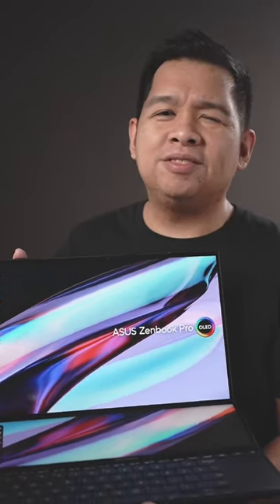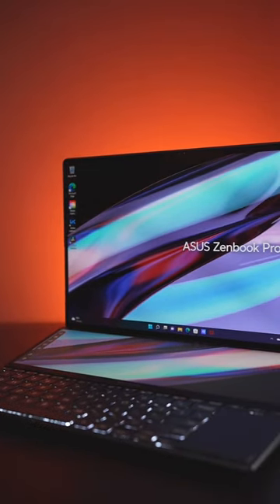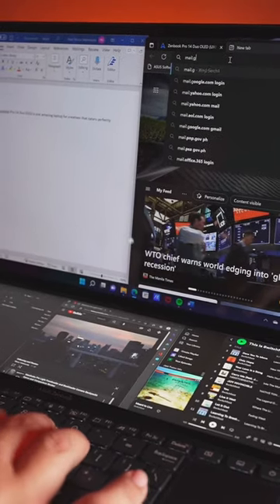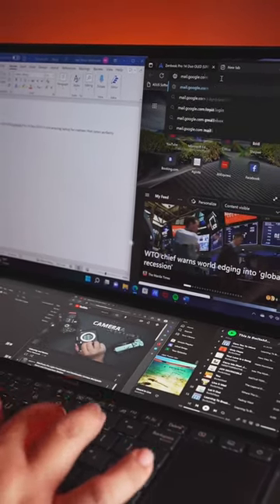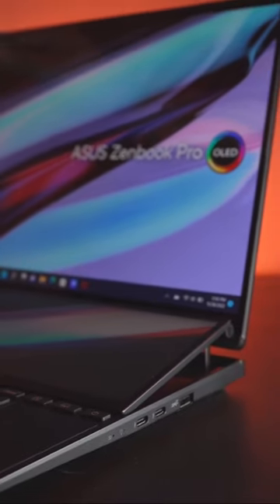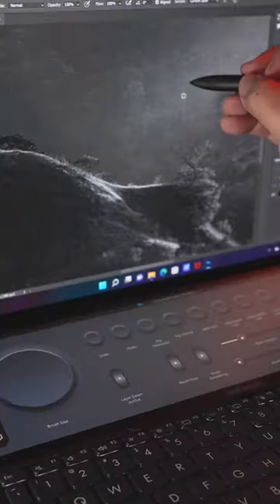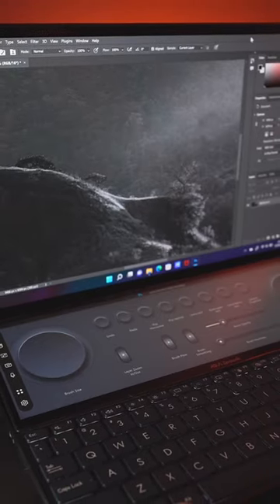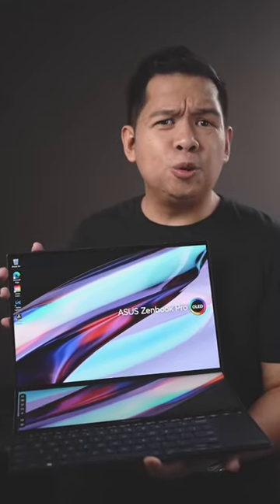Efficient, Comfortable, Powerful. The Zenbook Pro 14 Duo OLED.